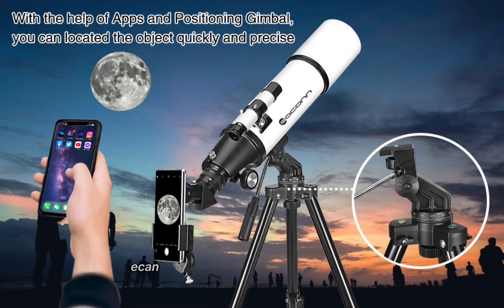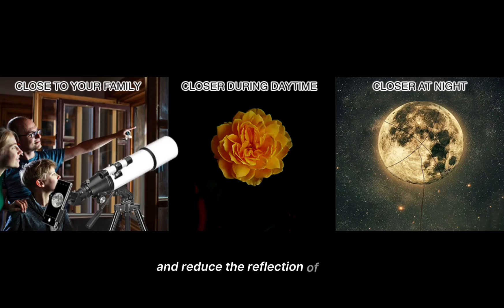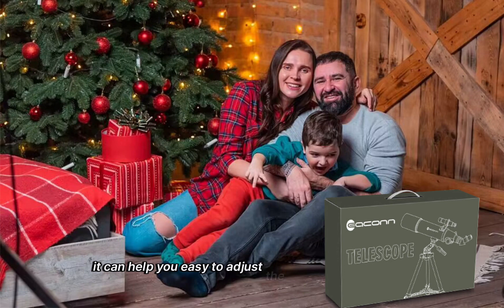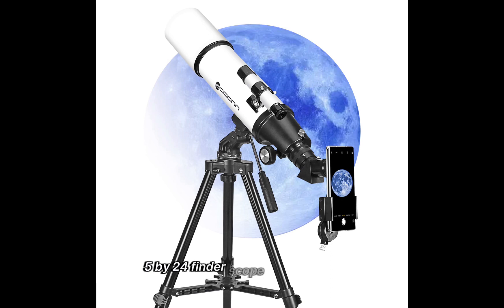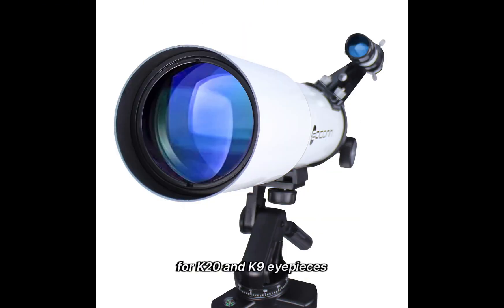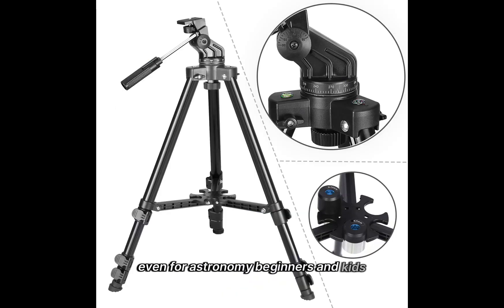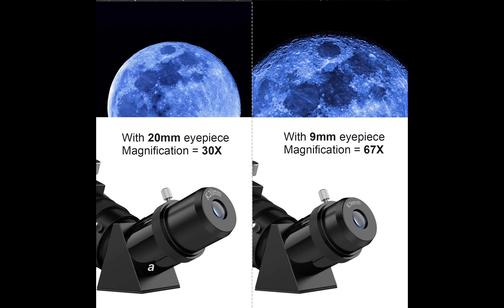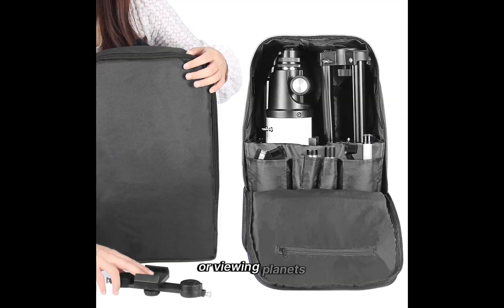Telescopes for Adults Astronomy 80mm Aperture 600mm Refractor Telescope for Kids & Beginners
Telescopes for Adults Astronomy, 80mm Aperture 600mm Refractor Telescope for Kids & Beginners, Compact and Portable Travel Telescopio with Backpack